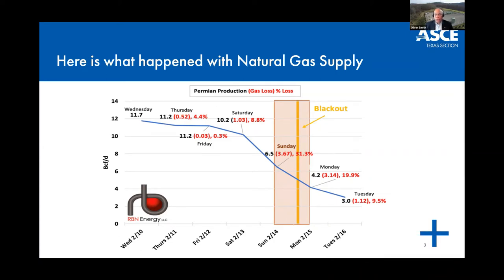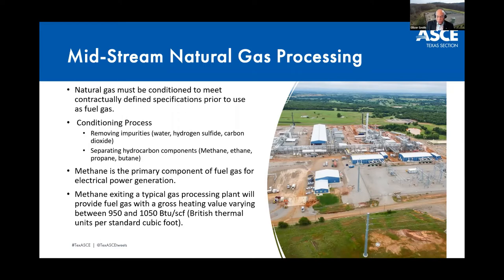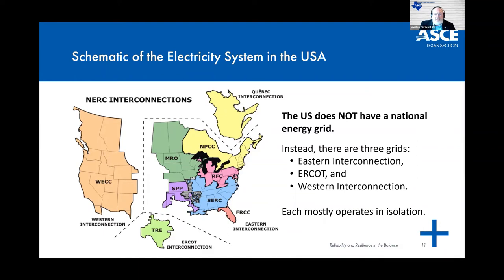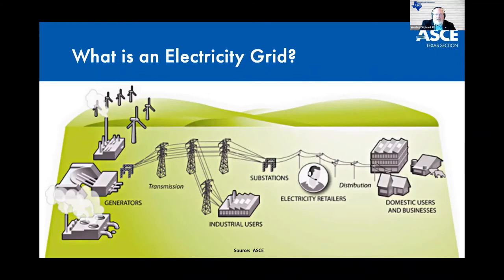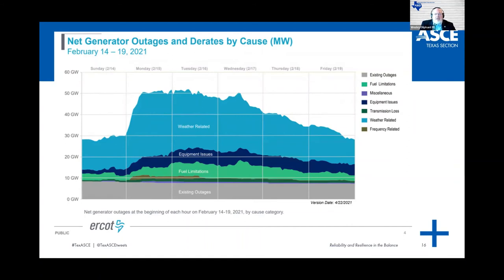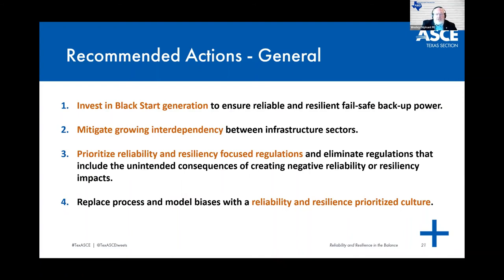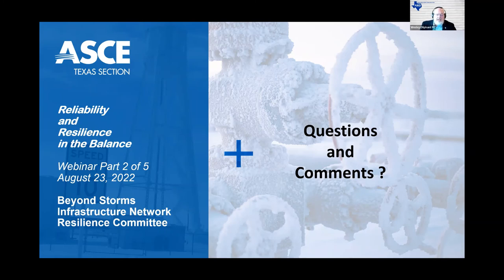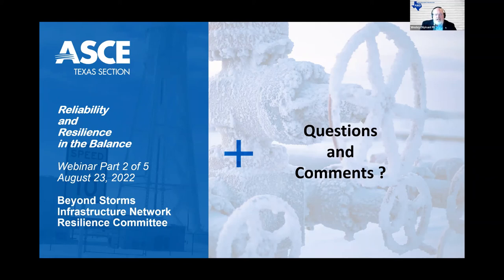Part Two: Natural Gas & Electricity - How do they work together and what happened?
For most Texans, the concept of electricity reliability is binary – it either works or it doesn’t. Like a light switch, you have access to the electricity that you need when you need it, or you don’t. We also expect the electric system to be resilient. Resilience is the equivalent of the backstop to reliability. It is a measure of the robustness of the system to absorb shocks and either continue to operate, or if it fails, to quickly recover and operate again.

In the early morning of February 15, 2021, the ERCOT electric system, that over 26 million Texans depend upon, failed. The twin impacts of Winter Storms Uri and Viola on Texas and its energy system was catastrophic. The consequences for Texans were tragic. The essential infrastructure that depends upon reliable electricity, from water supply and natural gas to telecommunications experienced cascading failures across their systems and in turn were forced to interrupt the crucial services of drinking water, home heating, and communication across a wide area. Reliability and resilience staggered in the balance.

This 5-part webinar series explores the issues uncovered in the storms’ aftermath by an ASCE Texas Section team of engineers from across the State of Texas. Learn about the energy event that touched all of Texas as we work to answer what really happened, why these problems happened, and what we can do to avoid them in the future. In each webinar, we’ll dig into infrastructure specific issues that arose from Winter Storms Uri and Viola.